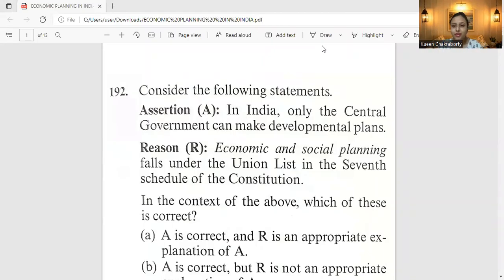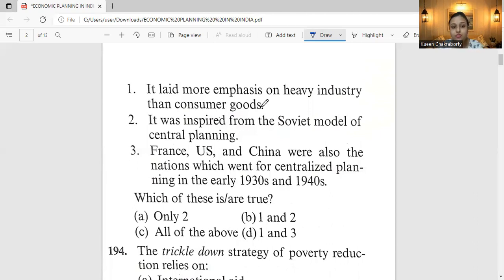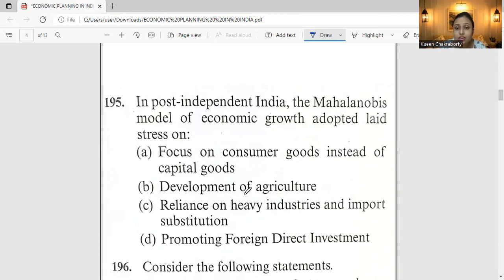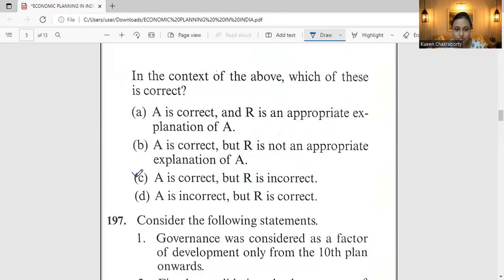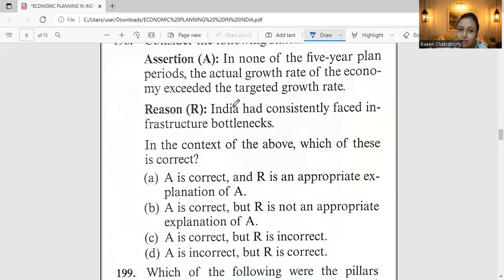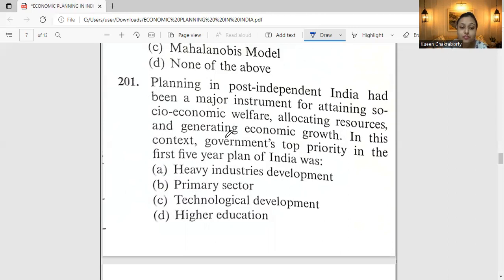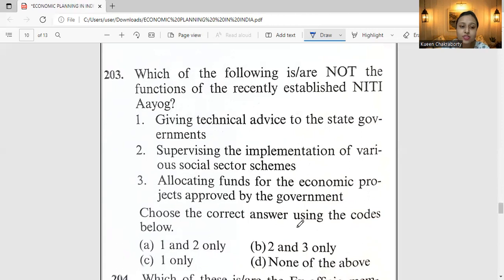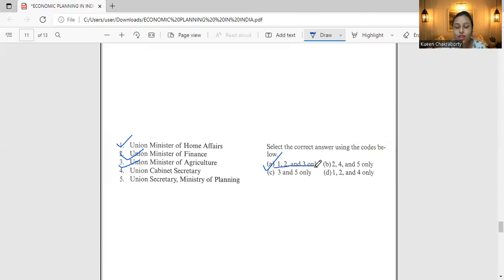ECONOMIC PLANNING RELATED TO INDIA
India has a long history of economic planning, starting with the First Five Year Plan in 1951. Since then, there have been 12 Five Year Plans in India, with the latest being the Twelfth Five Year Plan (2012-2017). However, India has now shifted away from Five Year Plans and has adopted a new approach called NITI Aayog (National Institution for Transforming India), which focuses on a more flexible, decentralized planning process.

Economic planning in India has had a mixed record of success. Some of the notable achievements include the Green Revolution in agriculture, which led to a significant increase in food production in the 1960s, and the growth of the IT sector in the 1990s, which has become a major contributor to India's economy. However, there have also been several challenges, such as slow industrialization, persistent poverty, and inequality.

One of the key features of India's economic planning has been a focus on public sector investment and state-led development. This approach has been criticized for creating a large and inefficient public sector, and for stifling private sector growth. In recent years, India has shifted towards a more market-oriented approach, with a greater emphasis on private sector investment and entrepreneurship.

Another important aspect of India's economic planning has been a focus on social welfare and poverty reduction. Several programs, such as the National Rural Employment Guarantee Act (NREGA) and the Mahatma Gandhi National Rural Employment Guarantee Scheme (MGNREGS), have been introduced to provide employment and income support to rural households. Additionally, several poverty alleviation programs, such as the National Food Security Act and the Pradhan Mantri Jan Dhan Yojana, have been implemented to provide food and financial support to the poor.

Overall, economic planning in India has evolved over the years, with a focus on industrialization, public sector investment, and social welfare. However, with the shift towards a more market-oriented approach and the adoption of the NITI Aayog, the future of economic planning in India remains uncertain.

📌WHATSAPP AT

FOR

 📚   STUDY MATERIALS